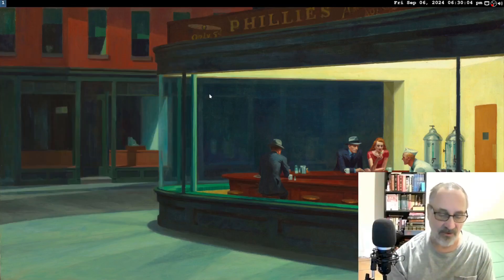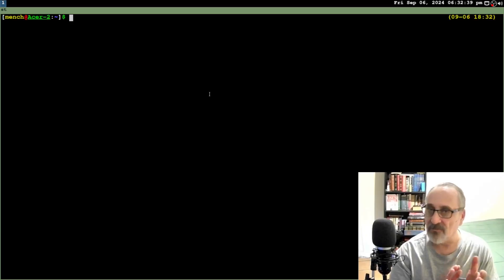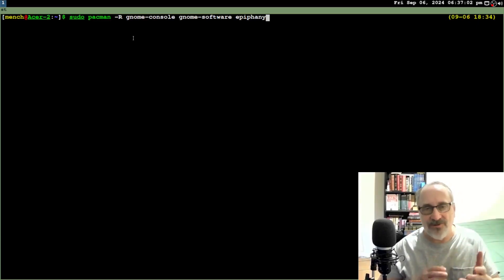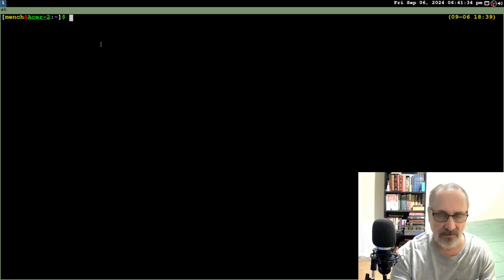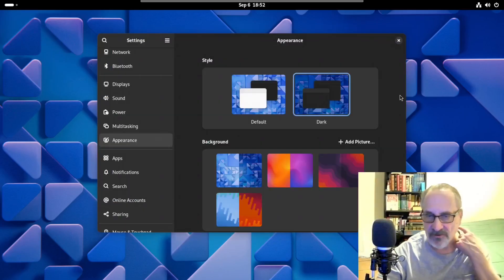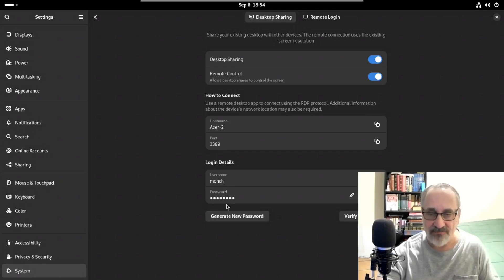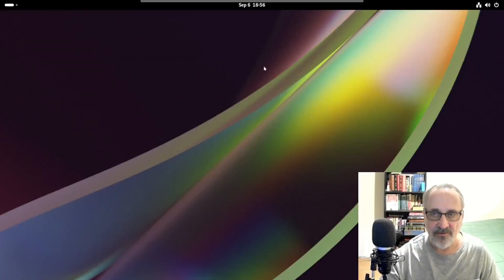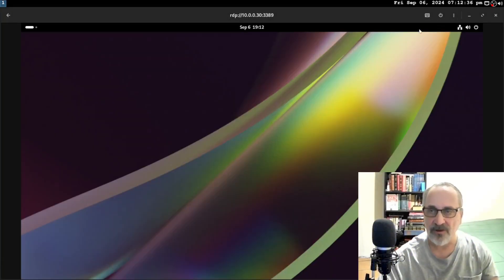Remote with Gnome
I ssh to my computer, install Gnome, and show how to set up remote desktop